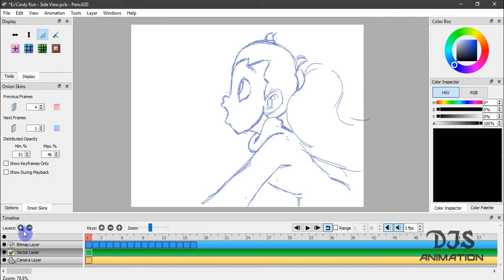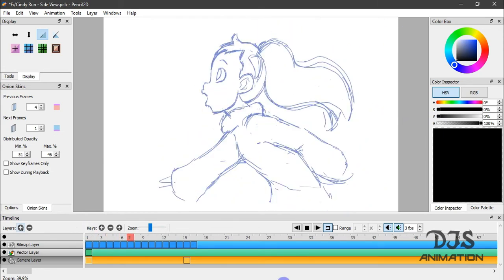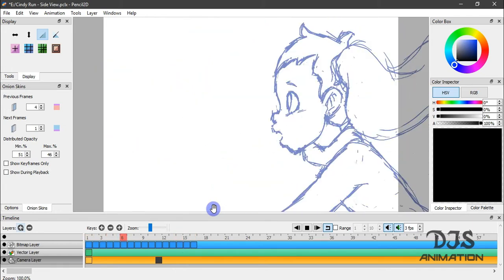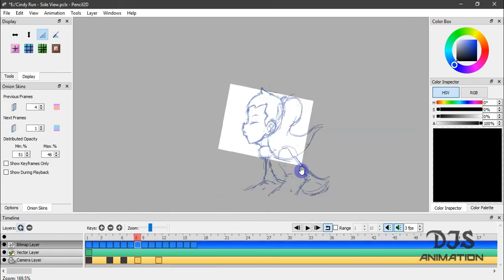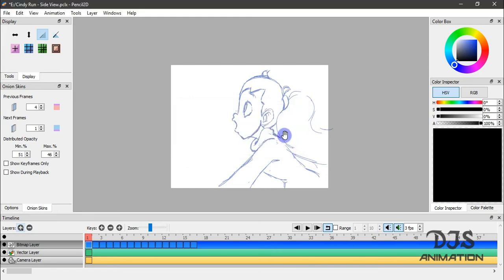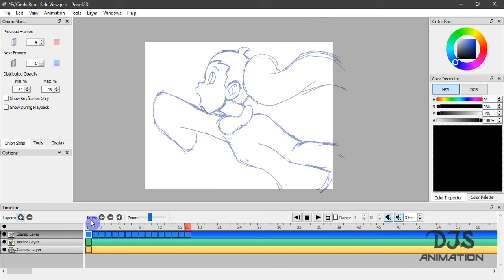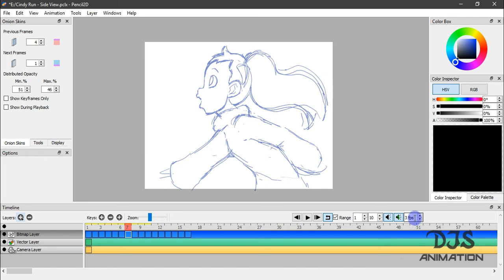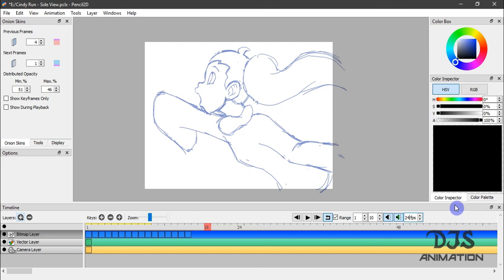Pencil2D Tutorial PT 4 Timeline Panel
In this video, I will be navigating though the many features that the timeline panel has to offer, including creating key frames, layer types, adjusting the frame rate of a project and more.